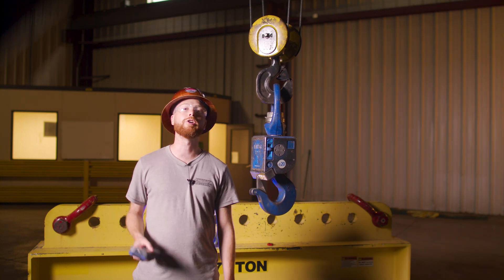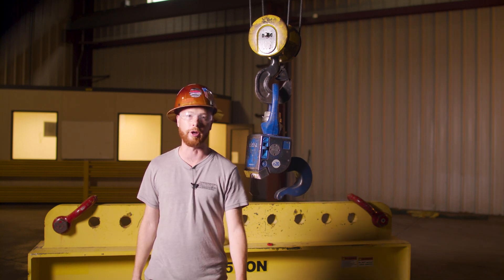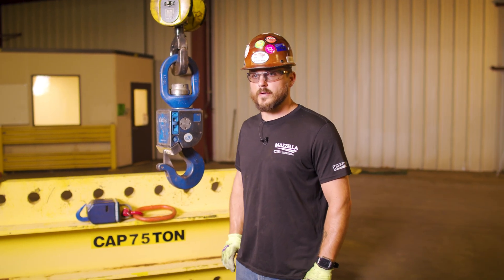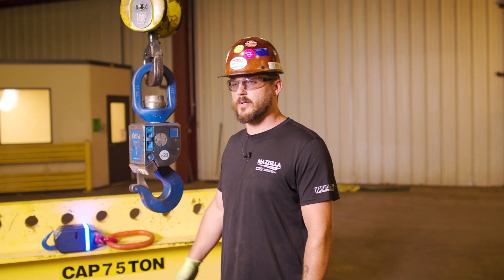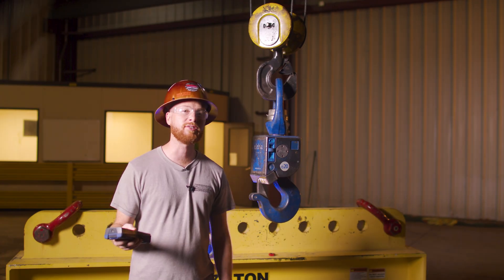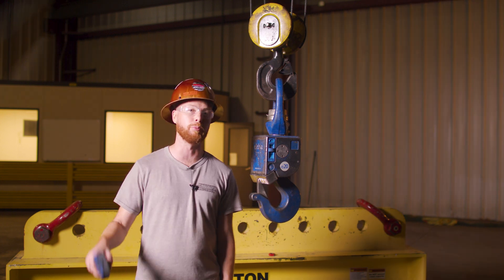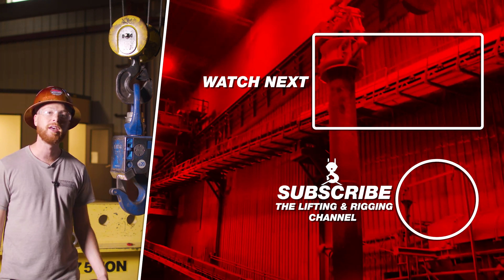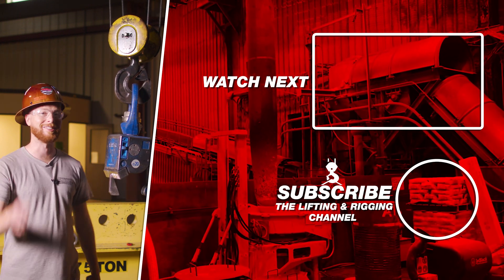Keep Your Elebia Hook Working Safely - Cleaning, Inspections & Repairs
See why Elebia's auto hooks live up to their reputation for reliability and low maintenance. Ten year veteran service technician covers topics like:

  •  Simple daily cleaning routines to prevent debris buildup
  •  Basic pre-operation visual and function checks
  •  Strategic annual overhaul programs to extend hook lifetime
  •  Readily available replacement parts to minimize downtime
  • Steps to identify and resolve even complex issues quickly

With proper basic care, these rugged hooks easily withstand harsh environments. Many hooks have been in the field for over a decade. If problems occur after years of use, Elebia hooks are designed for quick repairs.

Perfect for managers concerned about maintenance costs and downtime. See how these hooks require far less upkeep than you might think!

FREE DOWNLOADS:
Lifting & Rigging Best Practices Infographic

Articles, Videos, Podcasts, and Solutions
Keep Workers Safe With Elebia Automatic Hooks for Steel Mill Rigging

Elebia evo Automatic Crane Hook: Design, Benefits, & Best Uses

How Does the No Touch® Electrode Handling System Make Steel Mills Safer?

Safety Factor Podcast: Steel’s Sprint From the Safety Stone Age

A Basic How-To Guide for Ordering Alloy Steel Chain Slings

Master Links and Rings: What Are the Types and How Are They Used?

How Is ITI Incorporating Technology Into Crane Operator Training?

In this video
0:00 - Intro
0:30 - How to properly maintain your Elebia hook
1:11 - How often do Elebia hooks need to be inspected and serviced?
1:22 - Inspecting your Elebia hook before use
1:49 - What are the Elebia hook's most commonly serviced parts?
2:27 - How available are the replacement parts for Elebia hooks?
2:52 - How do Elebia hooks stand up to extreme and harsh environments?
3:29 - How are Elebia hooks certified to meet OSHA compliance?
3:39 - How can you get your Elebia hook serviced?
4:20 - What is the service turnaround time for Elebia hooks?
4:40 - How long will an Elebia hook last?
5:16 - How can you learn more about Elebia hooks?